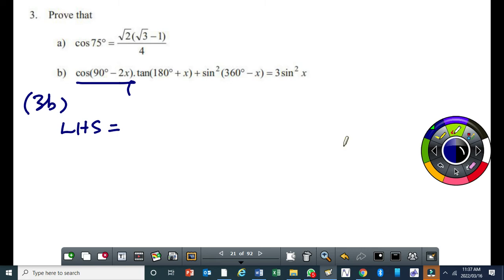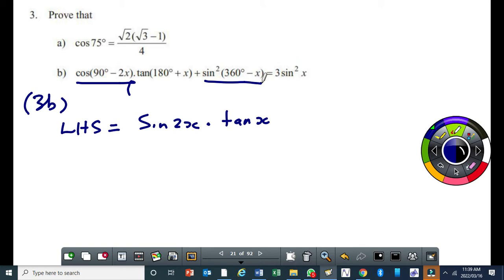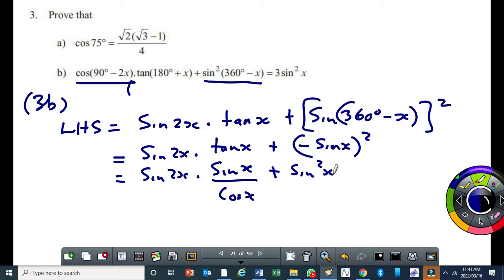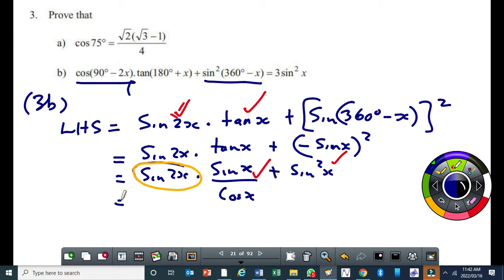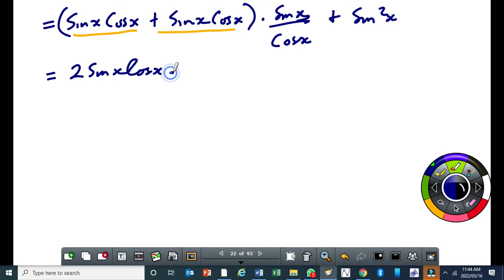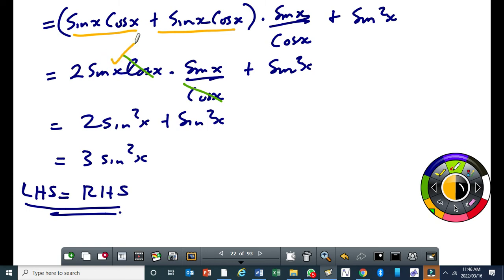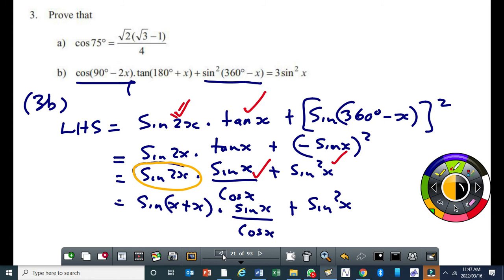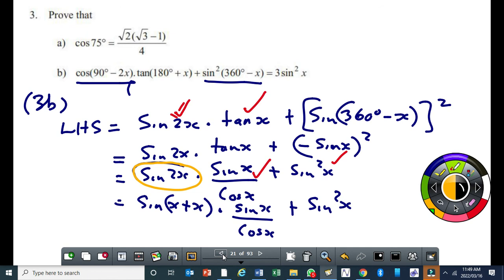Double angle identities Part 2